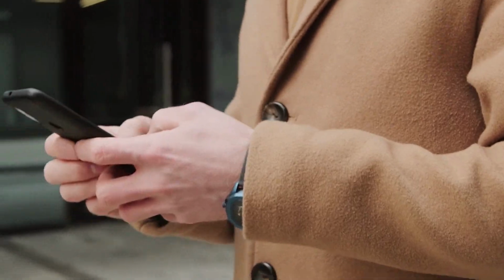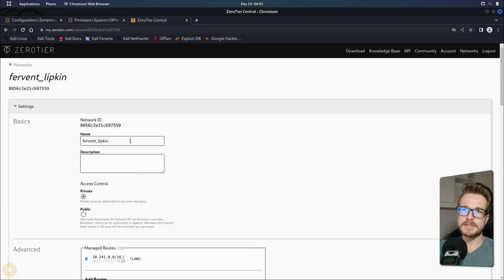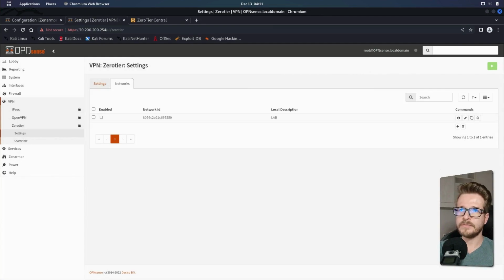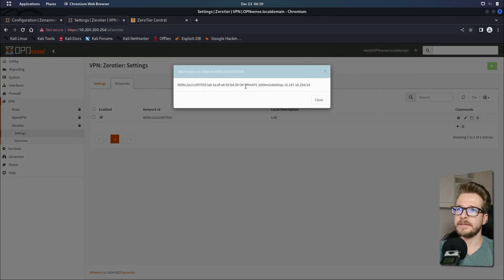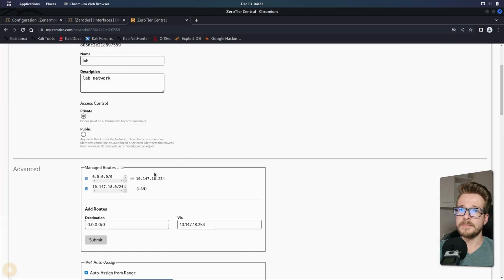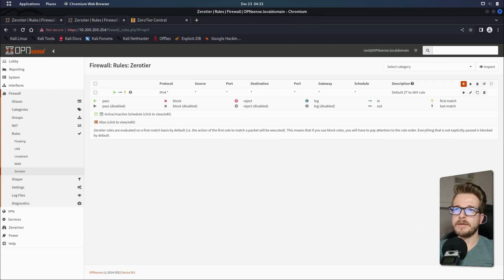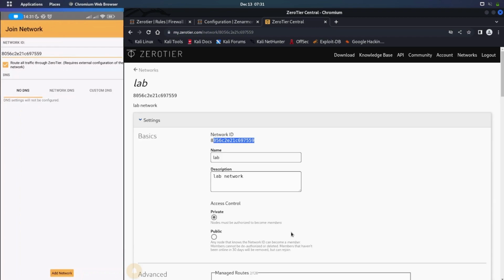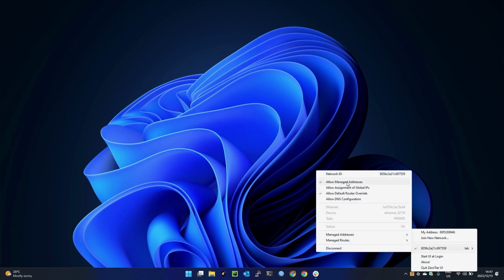How to benefit from Zenarmor NGFW protection anywhere using OPNSense and Zerotier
If you watch my channel you are probably aware that I am a big OPNSense and Zenarmor supporter. In this video I am going to show you how you can take take advantage of your Zenarmor NGFW regardless of where you are or which network you are connected to, by using Zerotier, a popular and easy to setup SD-WAN service.

We will cover:
1. How to install Zerotier on OPNSense
2. How to setup a Zerotier network
3. How to route traffic from Zerotier to your OPNSense firewall
4. How to setup OPNSense firewall rules to allow traffic from Zerotier
4. How to connect remote devices to your Zerotier network

This video is packed with info, so grab a coffee and jump straight in.